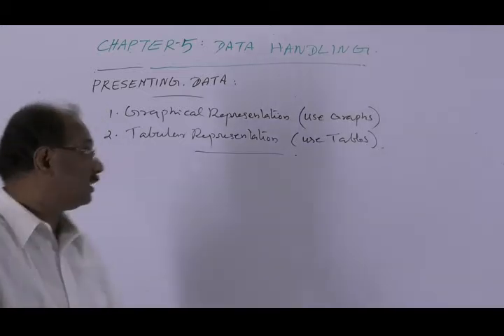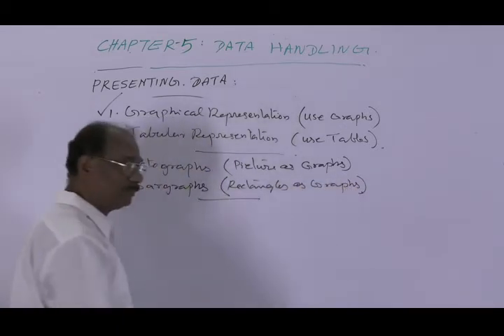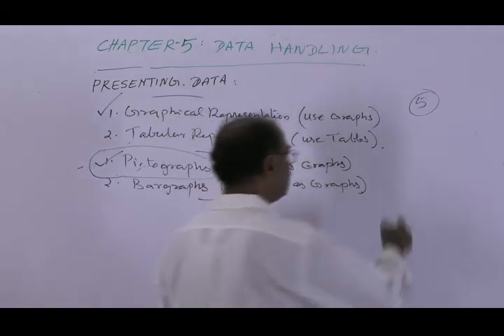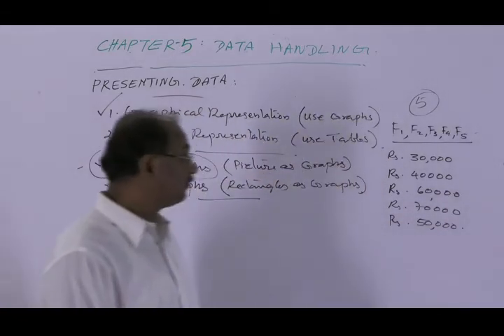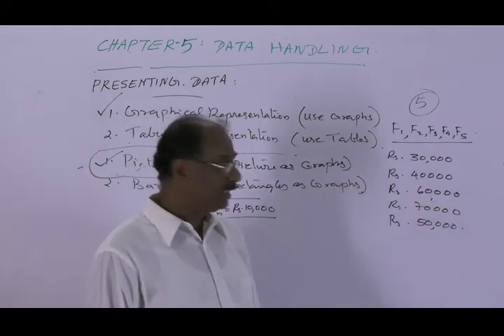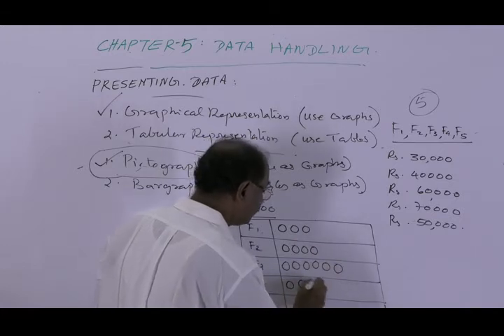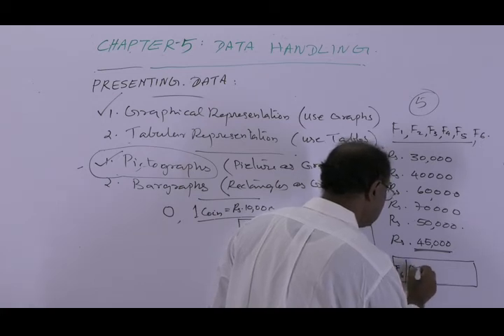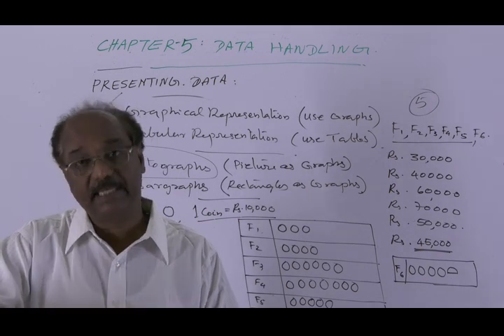CBSE Class8 Data Handling- Pictographs